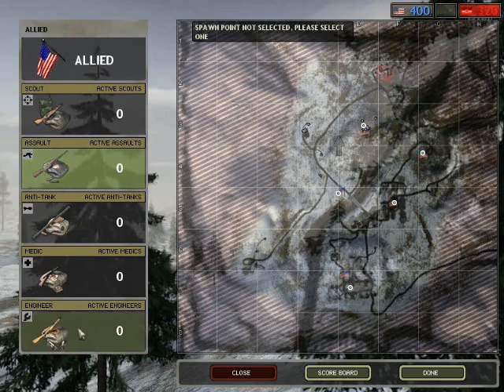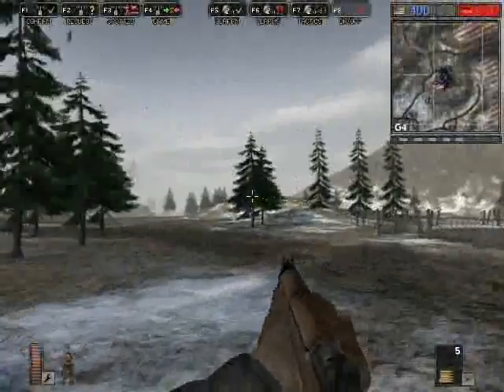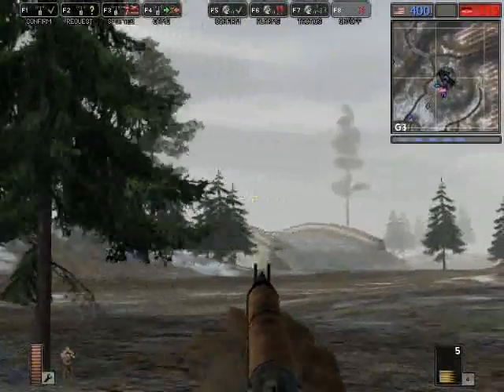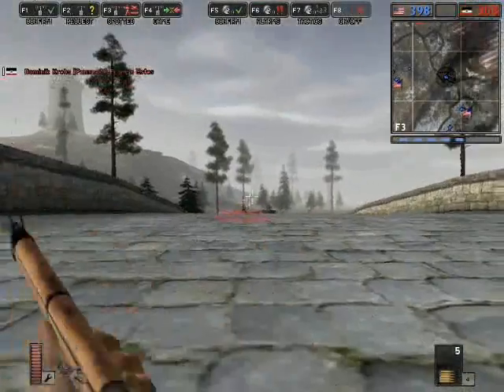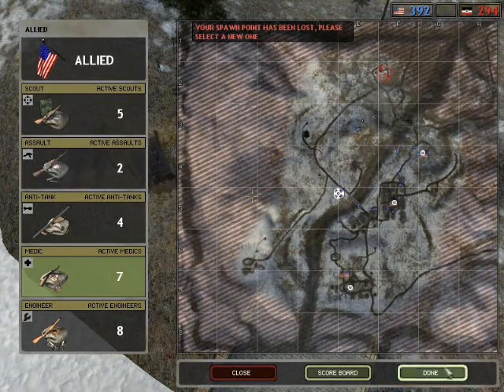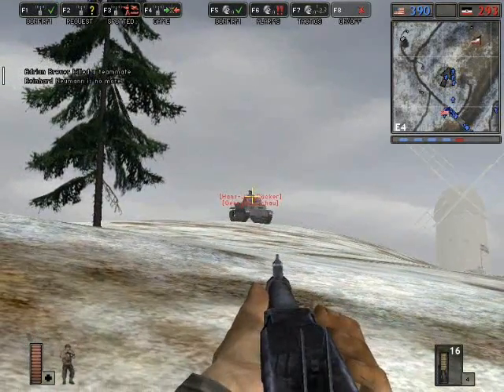Let's play Battlefield 1942: 17 Battle of the bulge 1/3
Another episode!